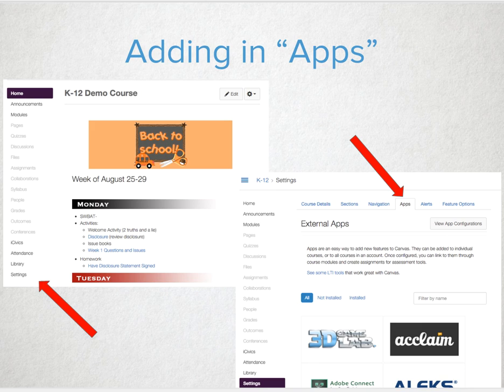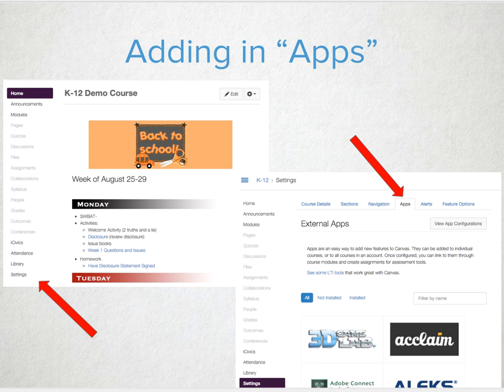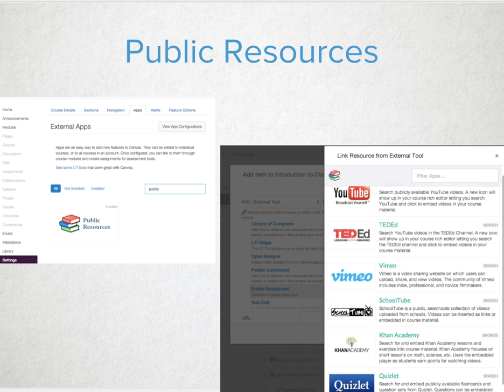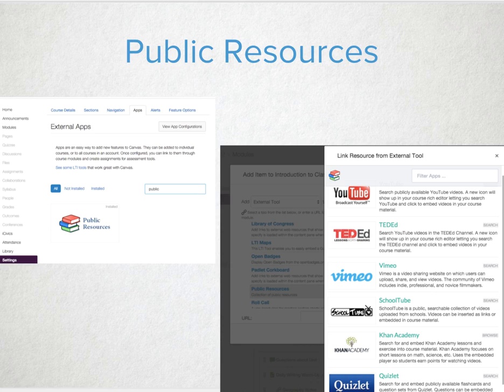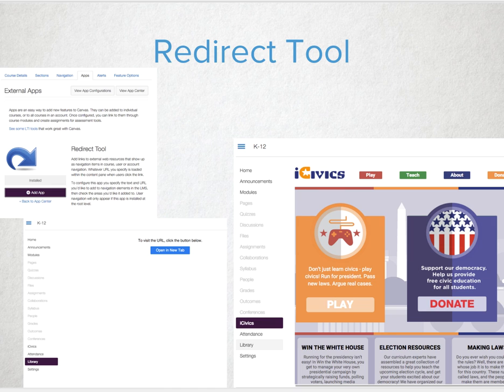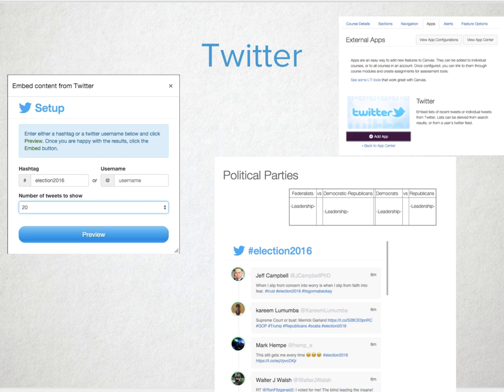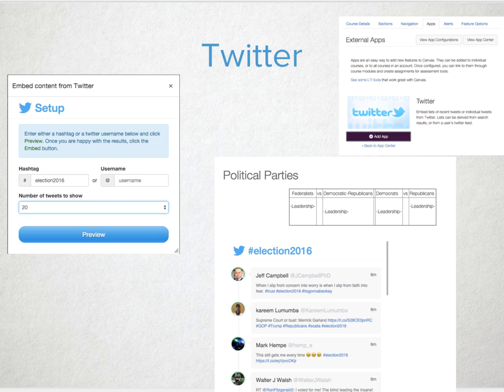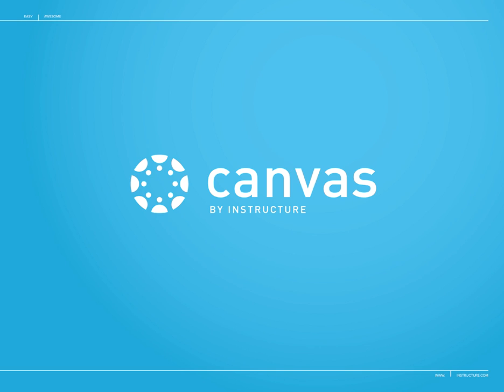Canvas FastTrack - Free LTIs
The FastTrack series is designed to help connect the SAMR model of technology integration and the tools of Canvas and how those are being used in everyday classrooms.  Episode 10 is a 2 1/2 minute video about Free LTI's; at the Substitution level of Technology integration how a teacher or instructor can quickly add some of our favorite free LTI's and where they will provide access to content in Canvas.